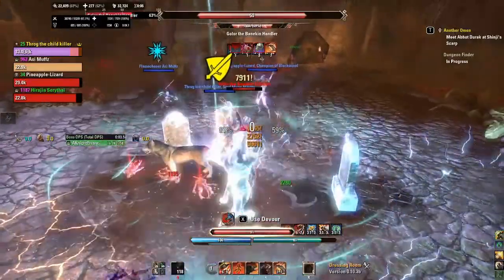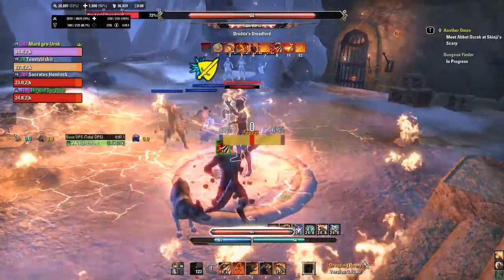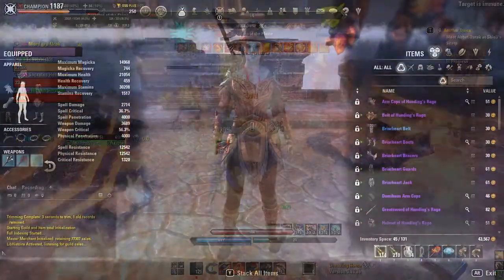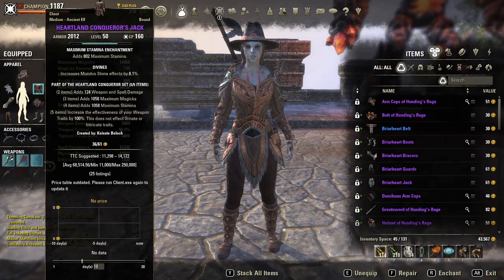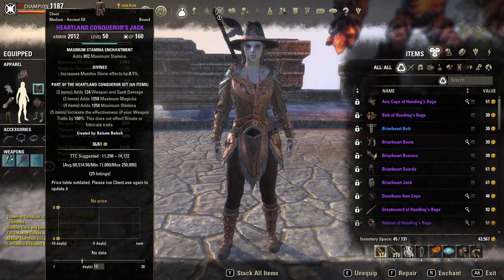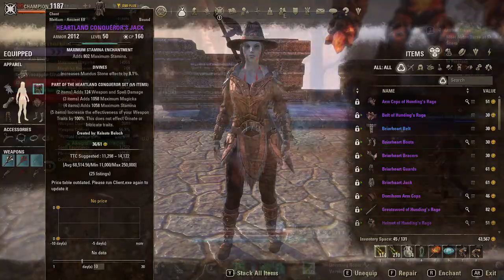Left of Meta: Heartland Conqueror!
Welcome to Left of Meta, a set review series for newer players (Or those who have an aversion to the mainstream sets). This week is one of the new sets in Blackwood, Heartland Conqueror! An interesting crafted set, but is it good?